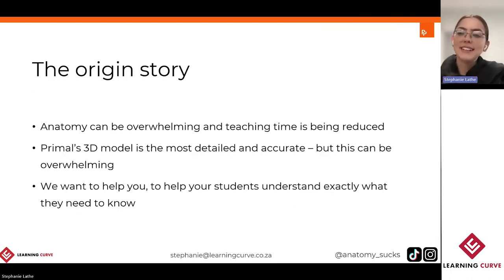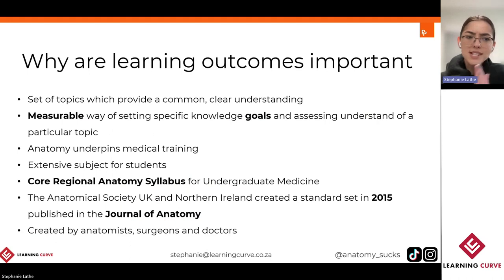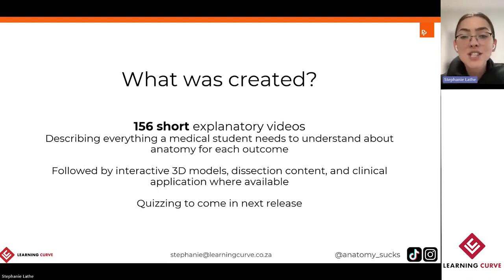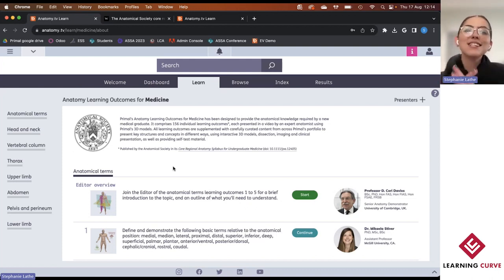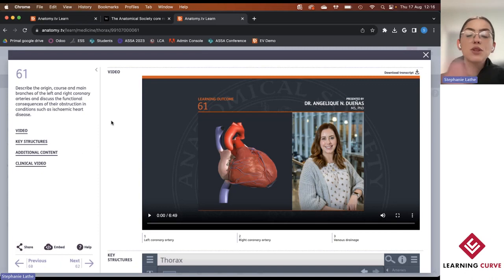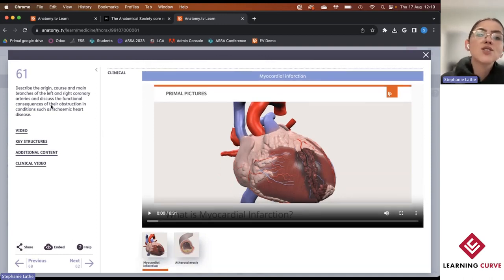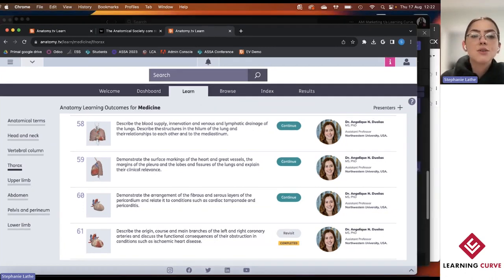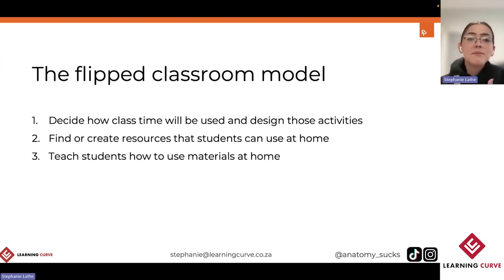Streamlining Anatomy Learning Outcomes for Medicine (MLO's) - Staff Webinar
In this session we will explore Primal Pictures latest addition, Anatomy Learning Outcomes for Medicine. Through a collaboration with the Anatomical Society (UK/Ireland), an editorial board of international anatomy experts was created and Primal licensed the society's 156 anatomy learning outcomes for medicine. A combination of explanatory movies, interactive 3D models, and clinical content were created to help understand everything in the 156 outcomes.

Not only is the content wonderful for student preparation and revision, but is the perfect tool in implementing a flipped classroom model. While the content has been developed using the undergraduate medical curriculum, anatomy is a universal language in health science and can be applied across the board.

See one, Do one, Teach one: Accurately follow along using a guided video side-by-side with your 3D models simultaneously (using 3D Real-Time title).